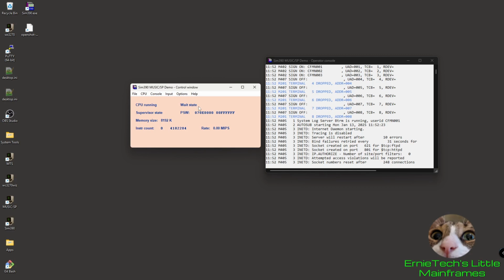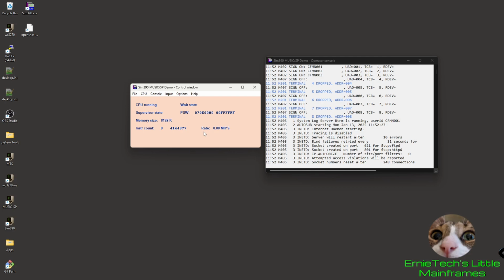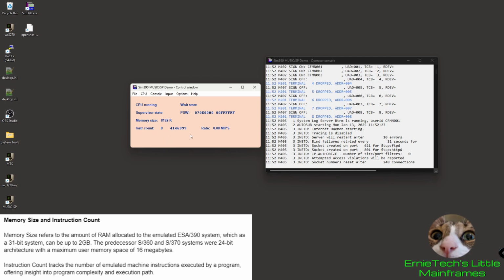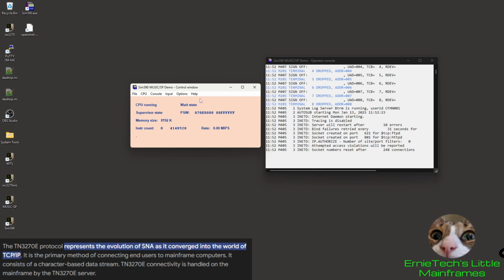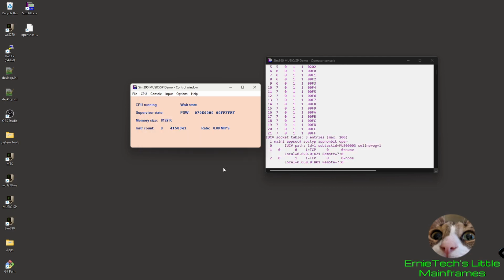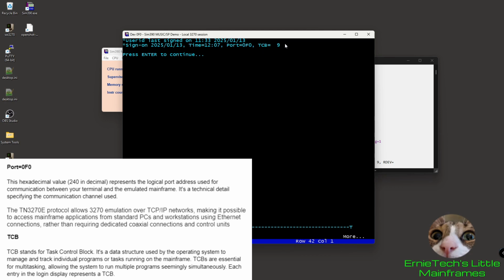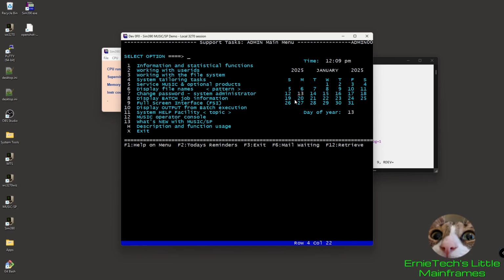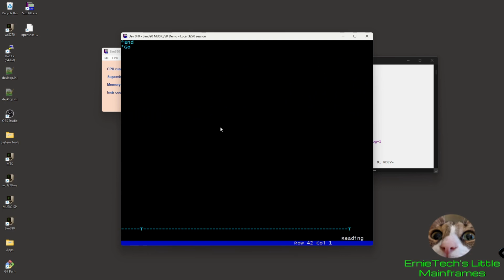Instant Mainframe Pt3 - The Heart of Sim390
Lets enjoy a bit of quality time learning the heart of the Sim390 ESA/390 emulator. This should take the mystery out of what its trying to tell you.

So before we jump into MUSIC/SP we should know what stuff like the Program Status Word (PSW), wait state, ports, Task Control Blocks (TCB) are telling you. With this out of the way, you will have a much more enjoyable experience as you learn the basics of mainframe OS's via MUSIC/SP before we move on to Hercules and MVS.

* NOTE: I often say TCP, but think TCP/IP. Also, I suspect that the local 3270 sessions, even though they are initiated through Sim390, may actually be connected behind the scenes as TCP/IP TN3270 sessions. I don't have access to the Sim390 source code but I guess I could use a network tool to find out.